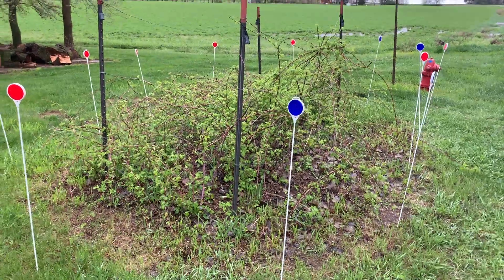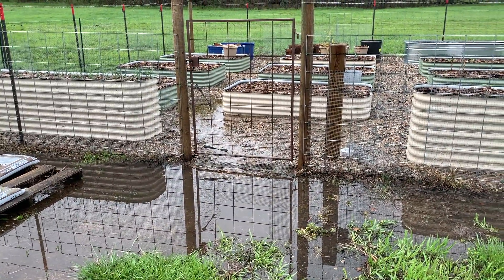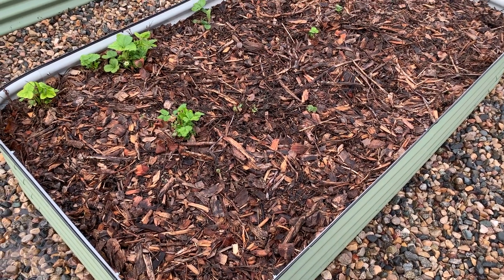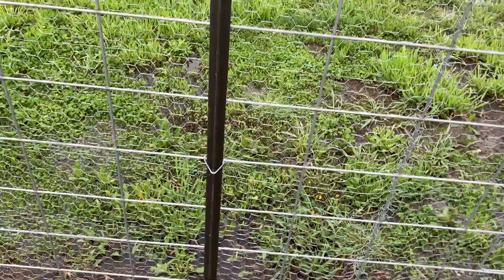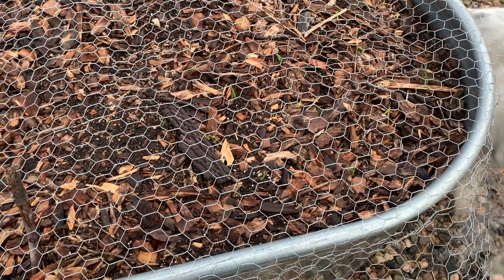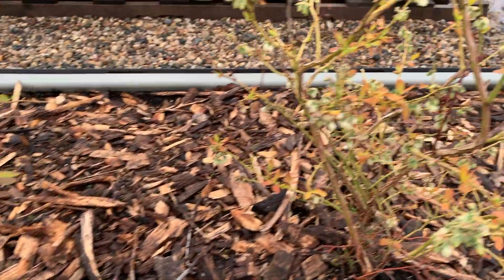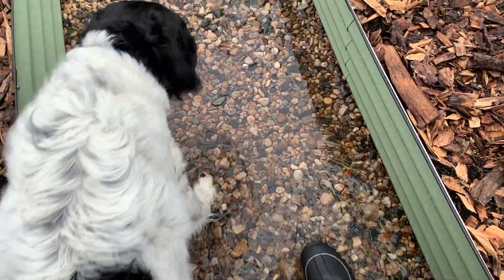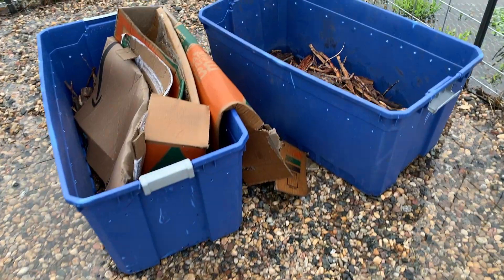May 2024 Zone 4 Garden: Flooding & Fighting Squirrels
When people ask why I went with raised beds in a place where we have good soil quality-this is a big reason why! High water table near a lot of lakes creates easy flooding that would keep me out of the garden for so long the season would be severely impacted. Everyday counts with a short gardening season!

This video is an accompaniment to the blog The Pedersen Homestead at thepedersenhomestead.wordpress.com. Videos from prior to 2018 were used at the first inception of the blog at insoundhealth.wordpress.com.

The videos you will see are either shorts, vlogs or compliations of work here at our small acreage in Iowa.

My incredibly professional equipment:
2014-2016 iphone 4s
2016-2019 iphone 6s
2019-present iphone Xs